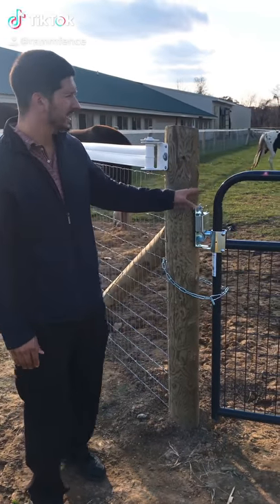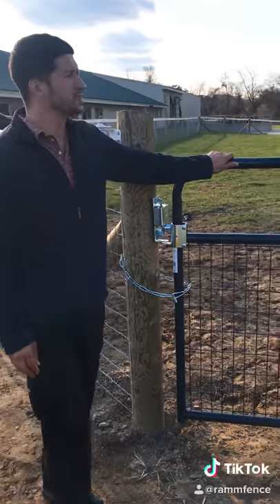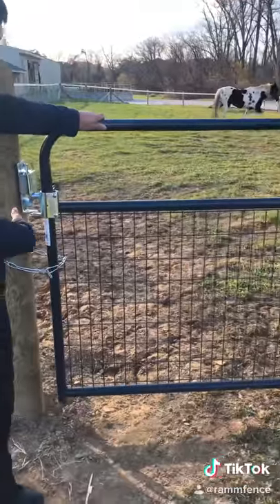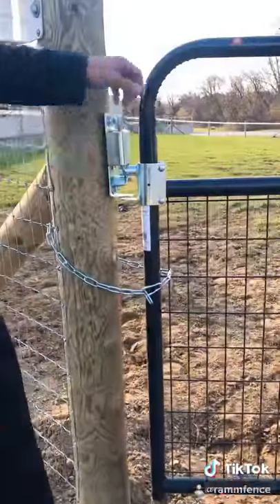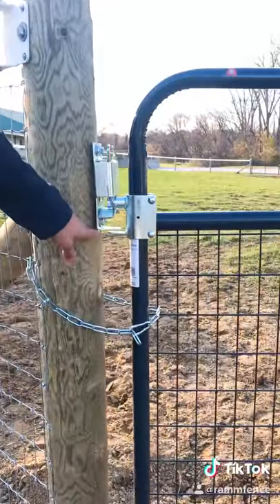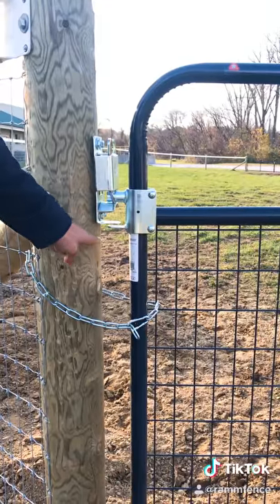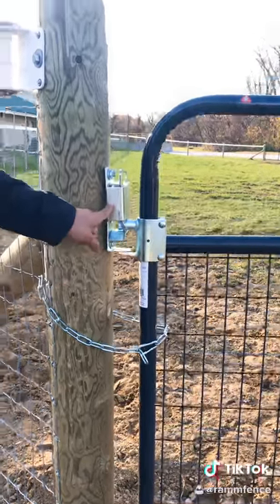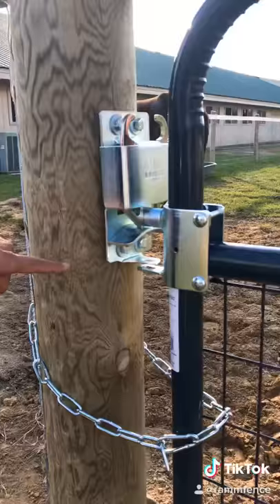🐴 2-Way Gate Latch Installation Tip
When installing a 2-way gate latch, you will need to give an extra 2.5" of space in your gate entry. This latch allows the gate to swing in either direction when the latch is released and easily operated with one hand. It is a solution if you have a horse or other livestock in one hand and you need to guide them through the gate. Additionally, this latch features the ability to accept a padlock for additional security and peace of mind when applicable.

With a 2-way gate latch, you can prevent your gate from sagging or swinging, which is common with chain latches!